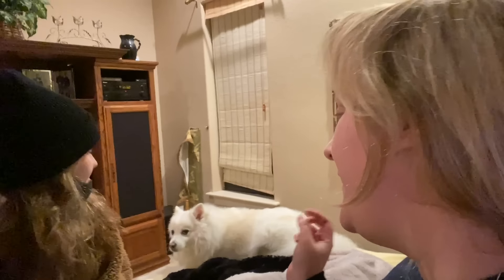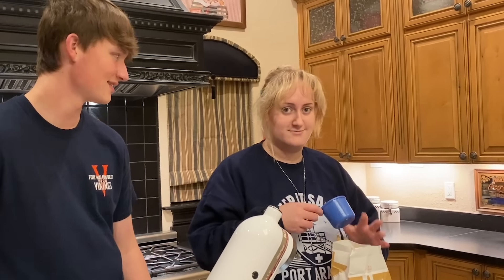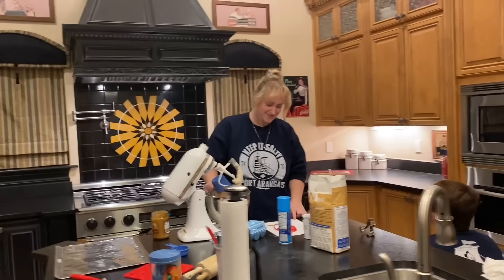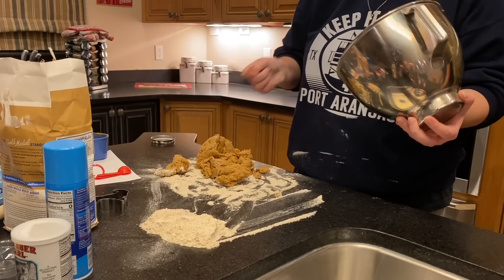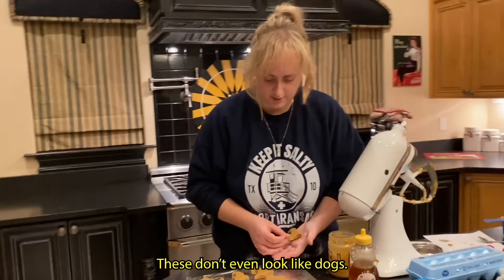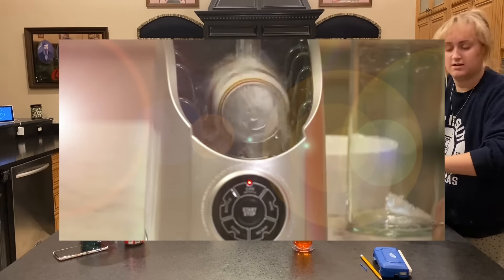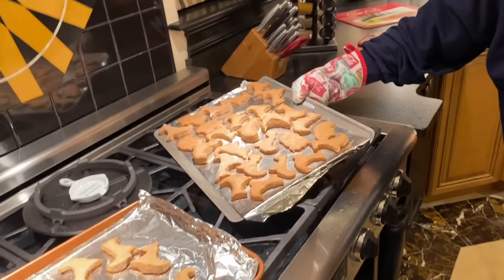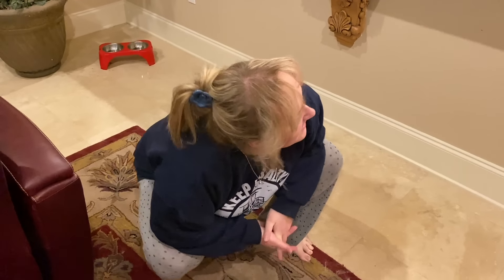Making Gross Dog Treats (feat. My Siblings) | Brittany Broski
HEY GUYS IM BACKKKKKK hope everyone had a somewhat happy new year

ill resume posting once a week now :)

thanks as always to my editor @lastmanstanley for having to watch my face for hours on end

THX TO MY SIBLINGS FOR HELPING ME FILM I MISS U GUYS